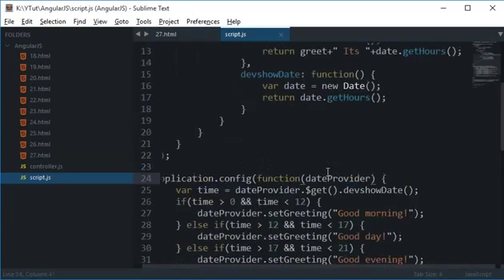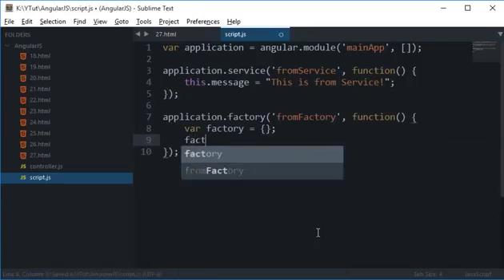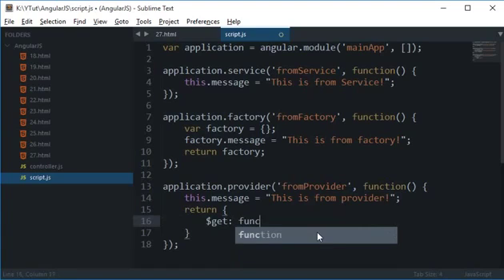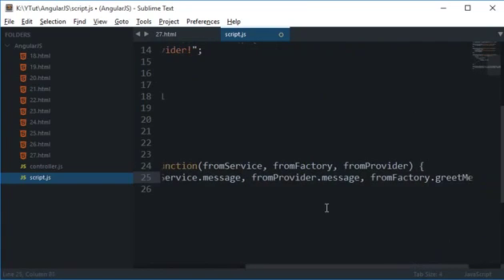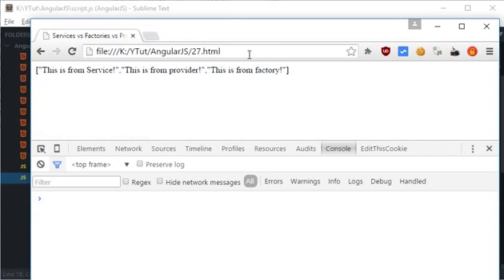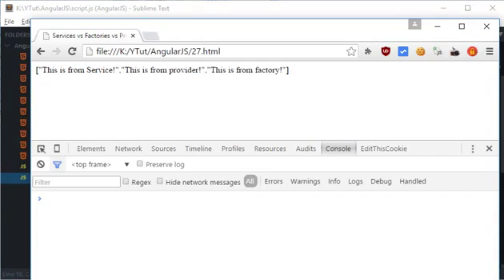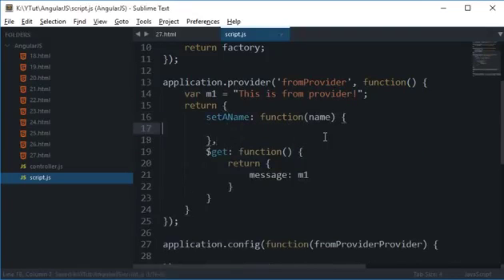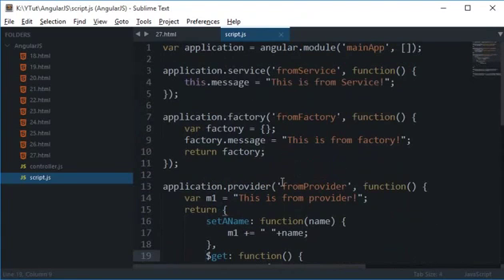AngularJS Tutorial 27 Services V s Factories V s Providers